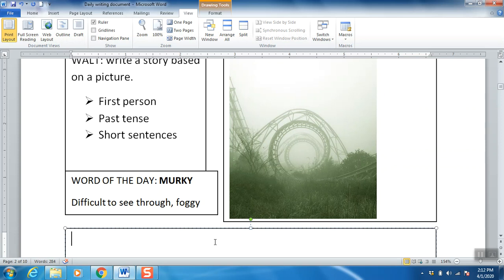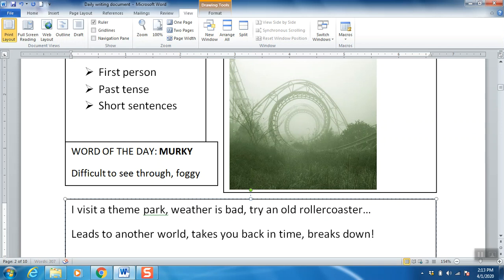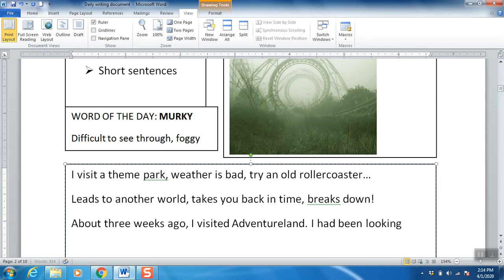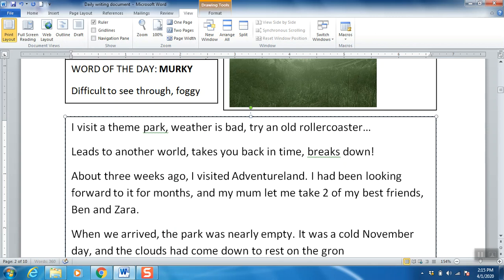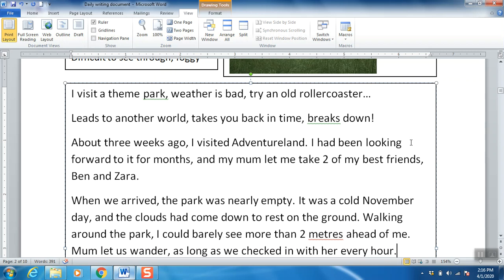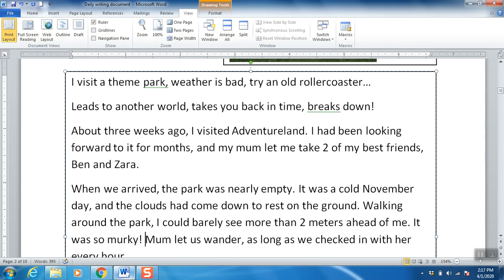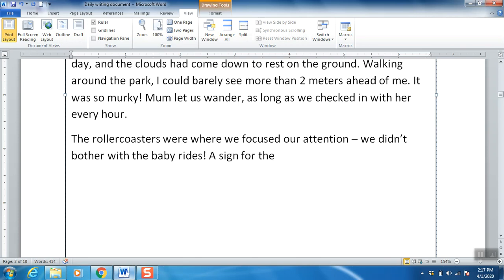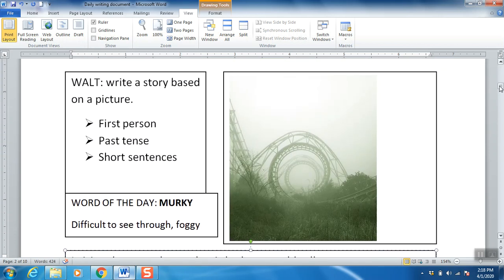Writing document spiral rollercoaster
Use this video to help write the START of your own story. Do your best!